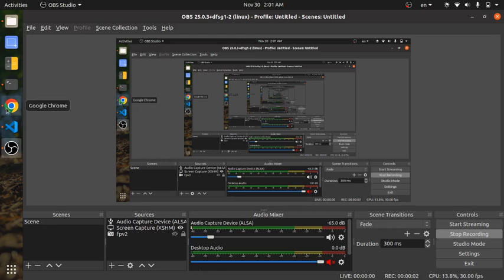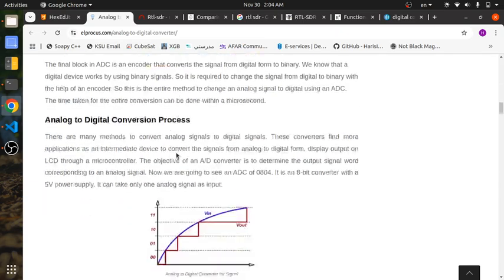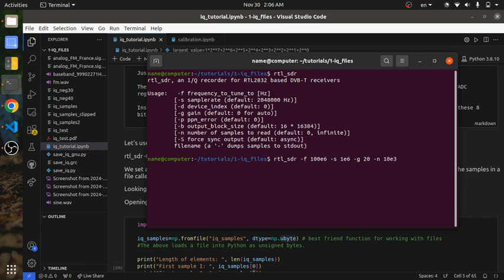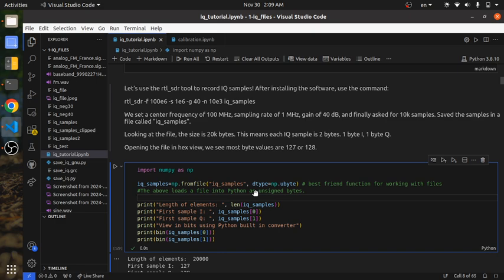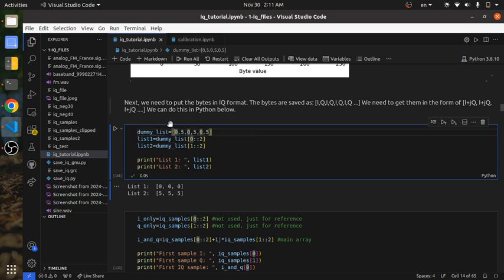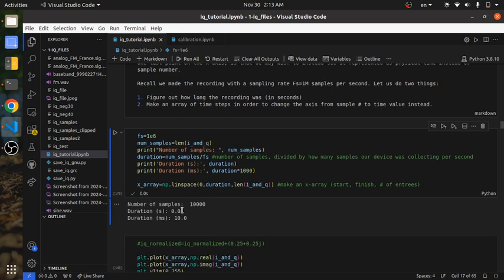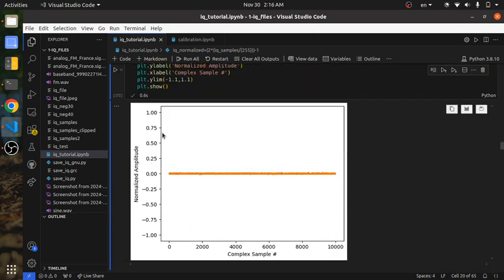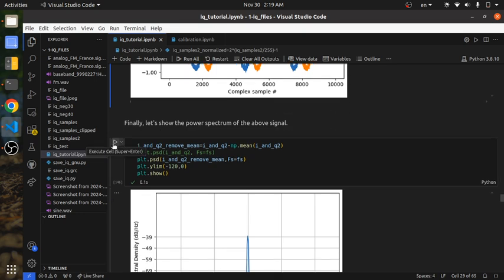SDR and Signal Processing 1: IQ recordings in Python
This is the start of a series that uses SDRs but focuses on signal processing. This video introduces the topic, reviews working with bits/bytes and files in Python, and then explains how to understand IQ data.